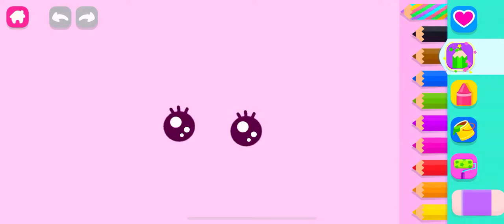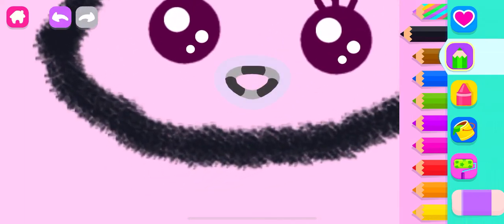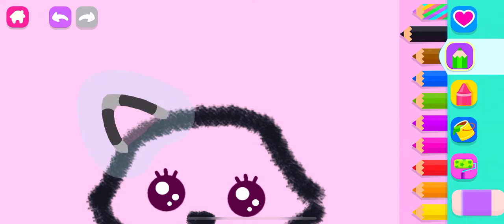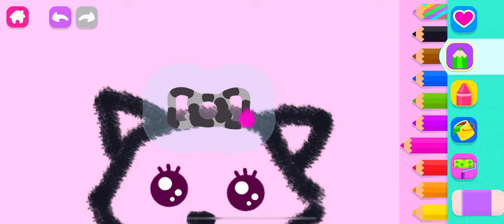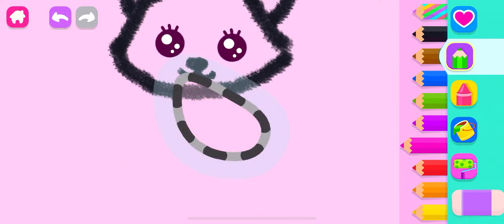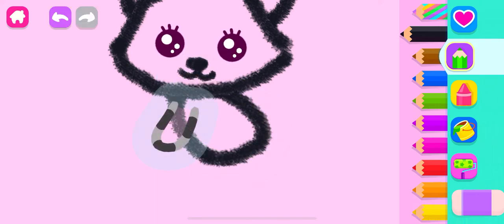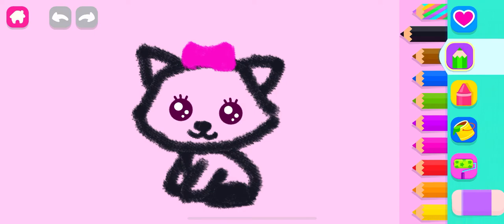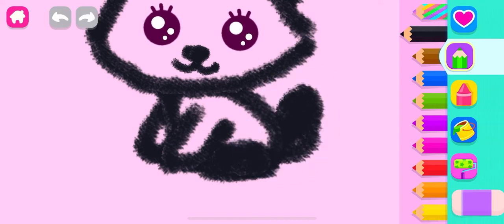How to draw a cute kitty ? / как нарисовать милую кошечку ?